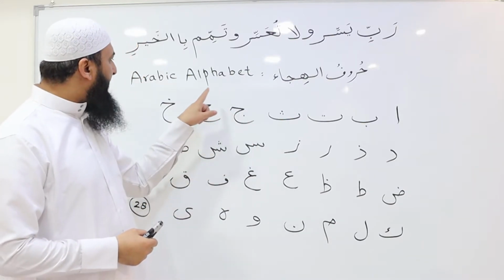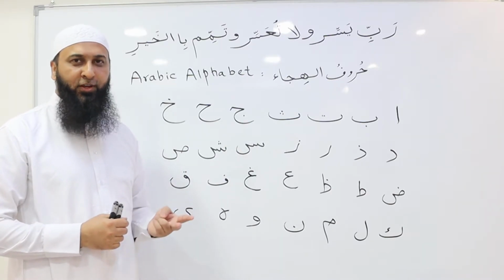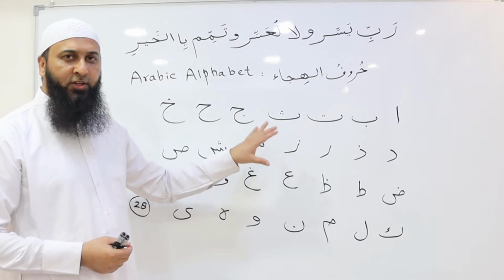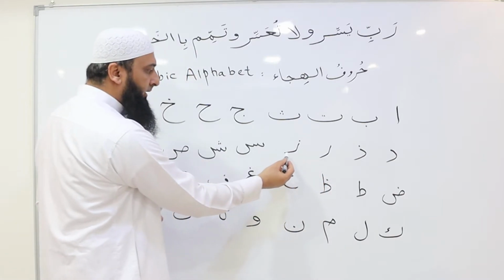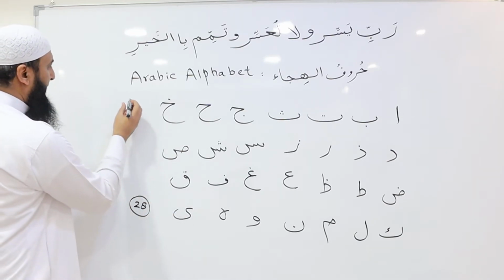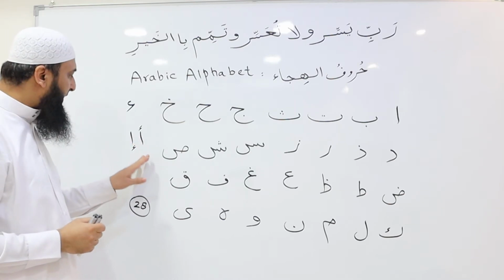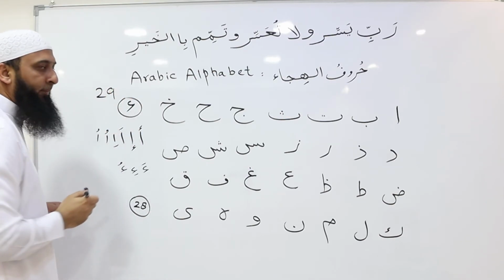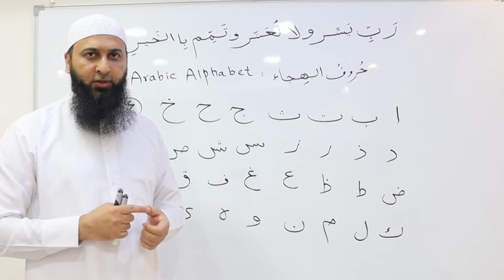Lesson 2 Arabic Alphabet (English)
This lesson is about the Arabic alphabet.